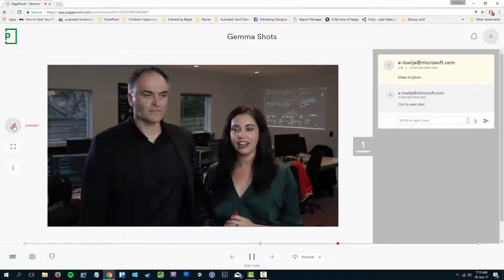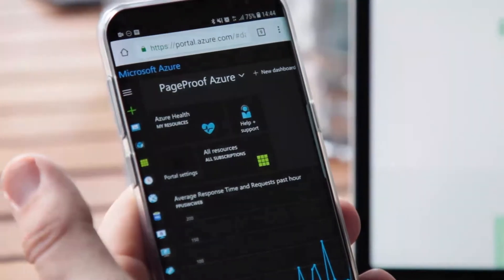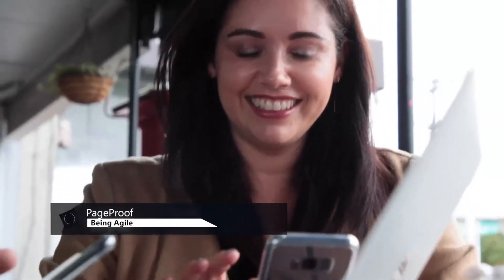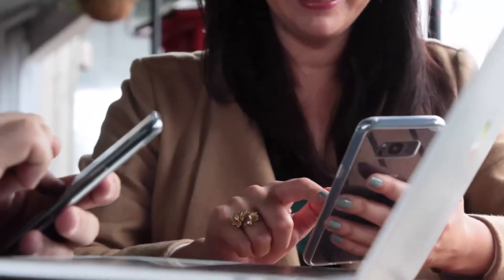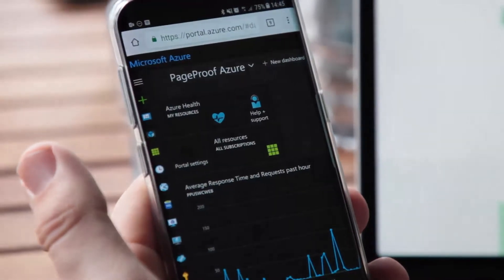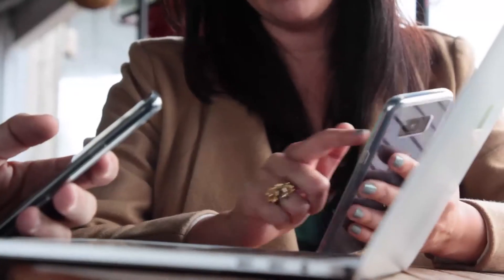PageProof 3 min